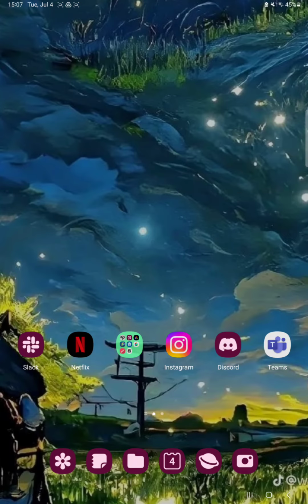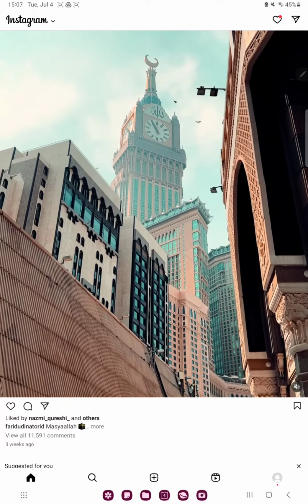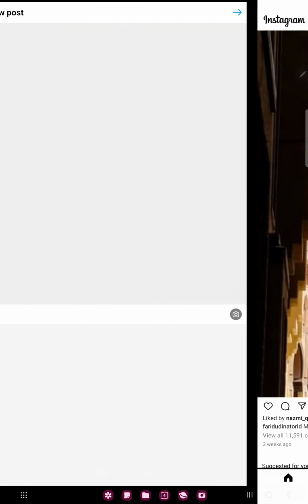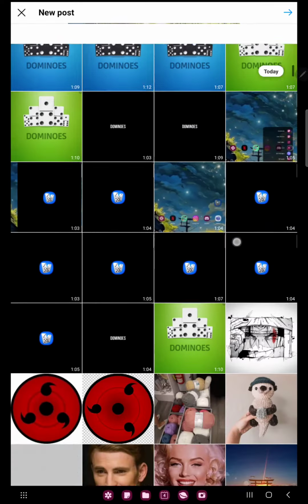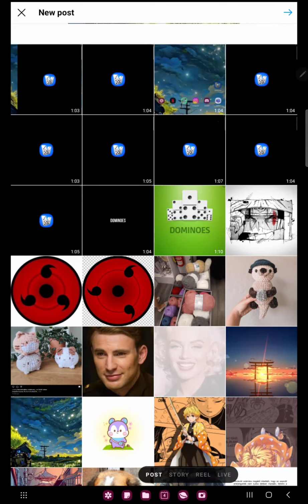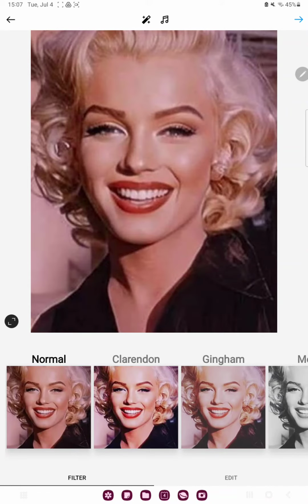How to create a post on Instagram?